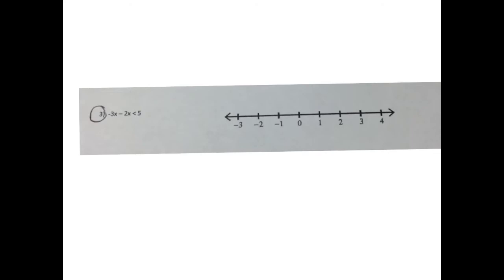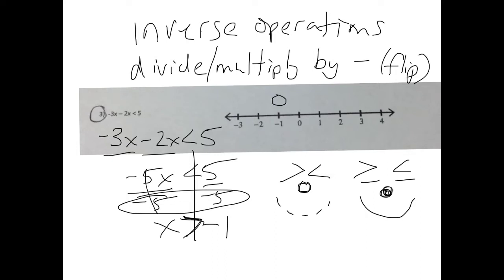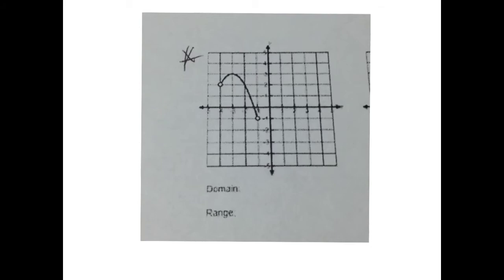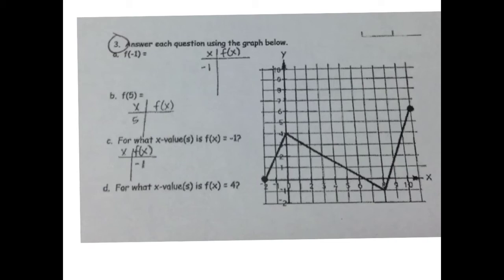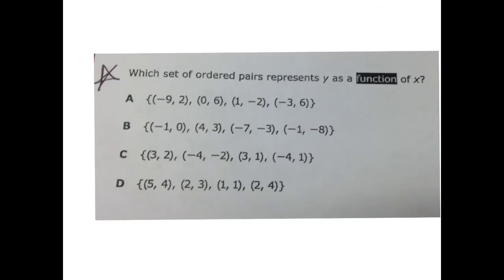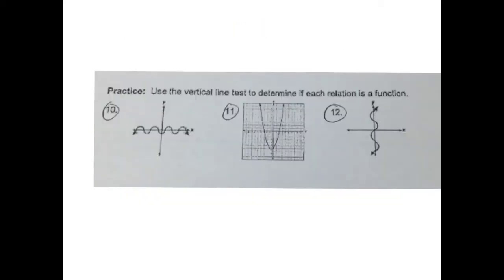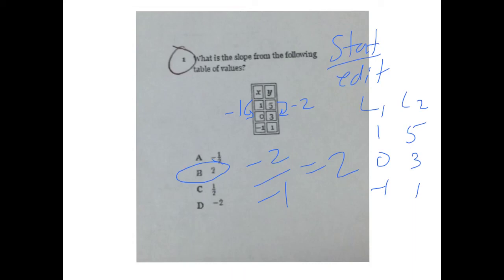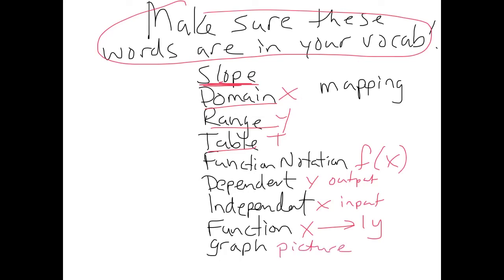2nd 6-Weeks Test Review 11-5